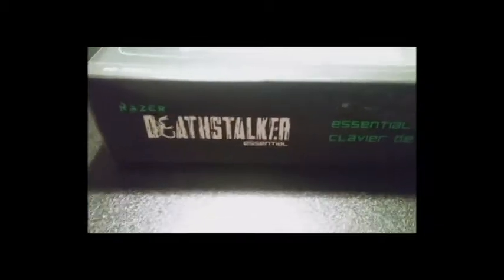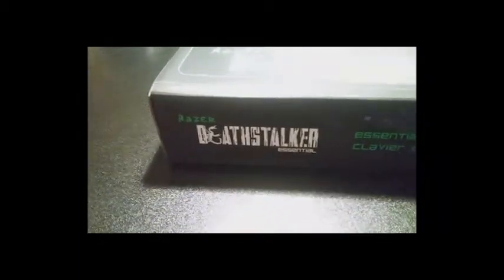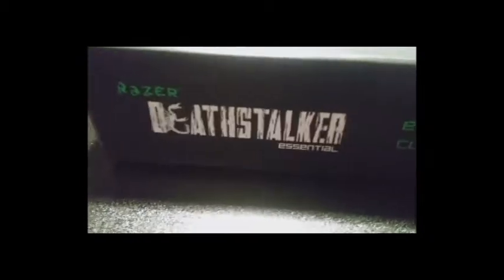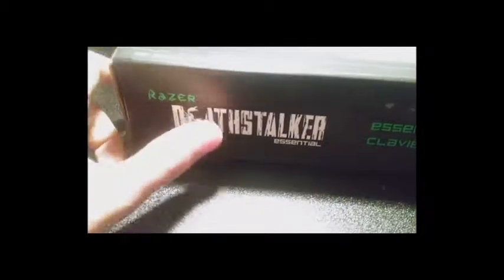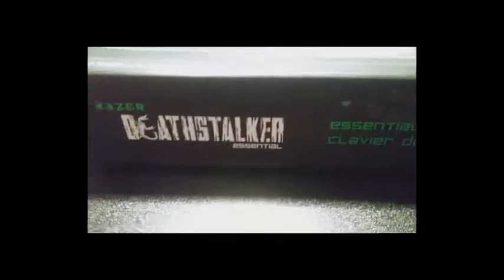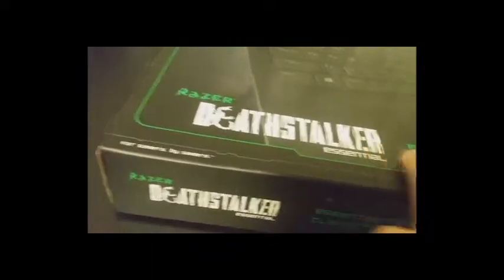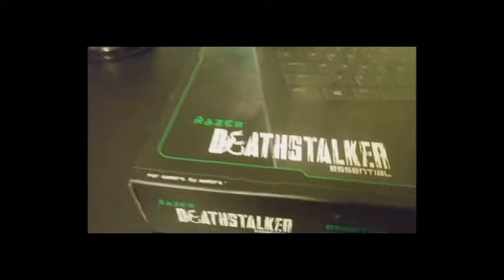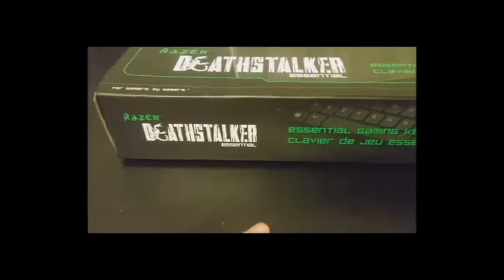UNBOXING THE RAZER DEATHSTALKER!!!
I have gotten a good keyboard now!!! Expect more unboxing videos in the future!!!